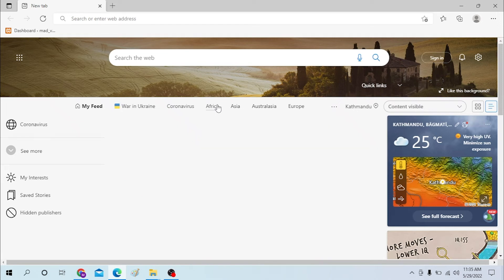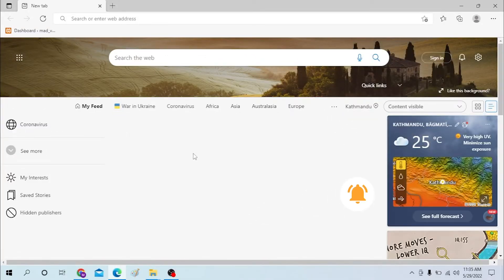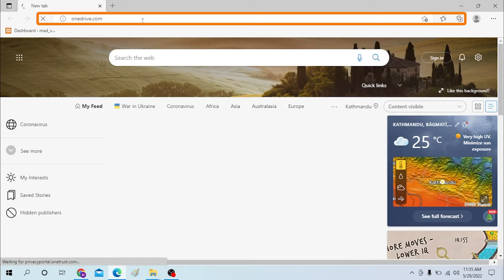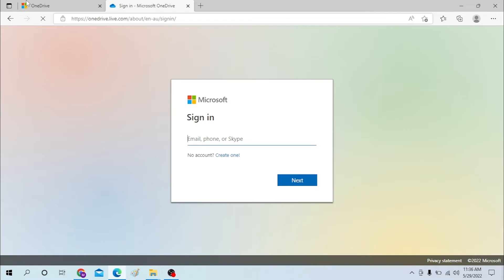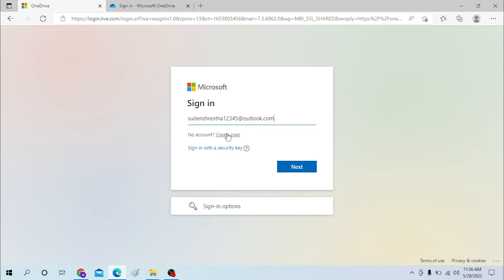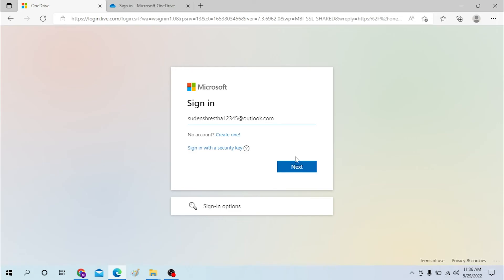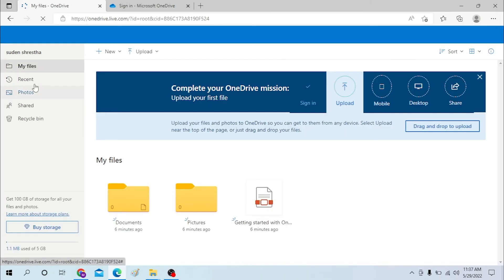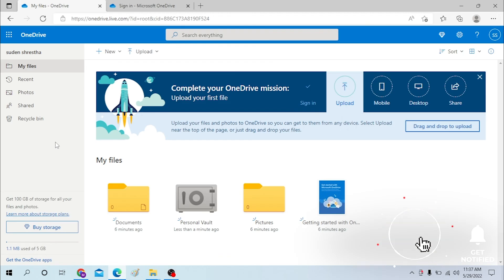How to Login To OneDrive Account? Microsoft 365 OneDrive Login Online from Computer PC